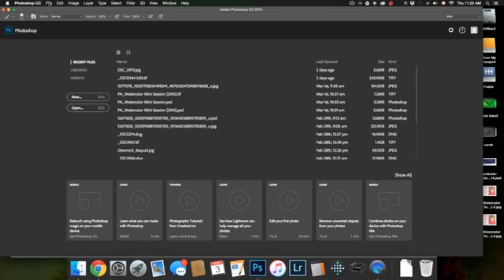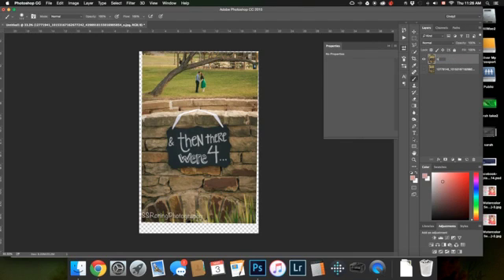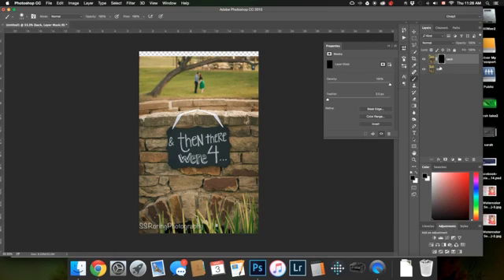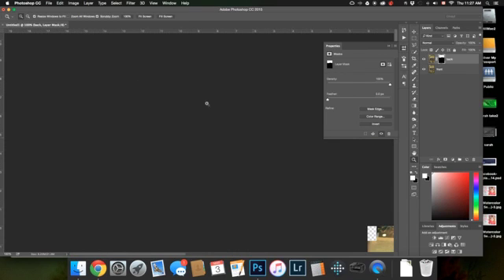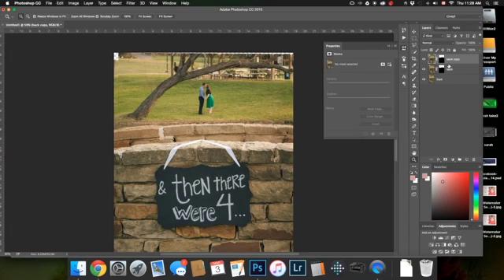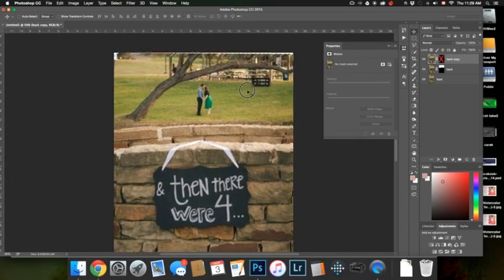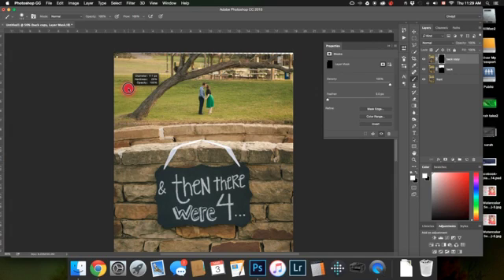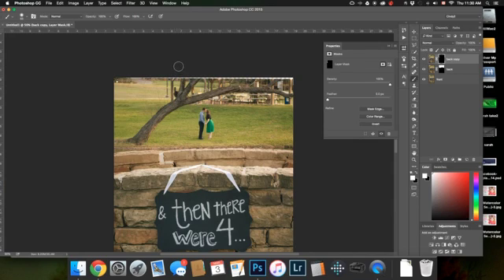How to do a simple background composite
Just a quick video I did for my friend Sarah on how to do a simple background swap / composite photo.   One photo is front focused and the second is back focused.